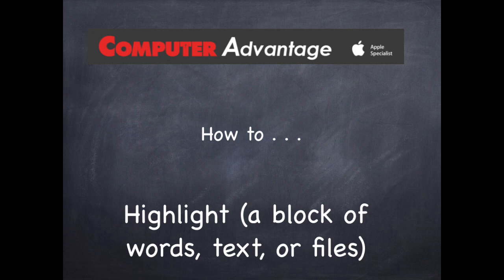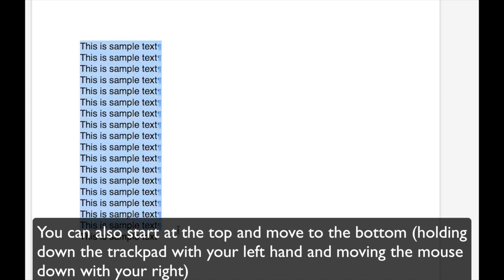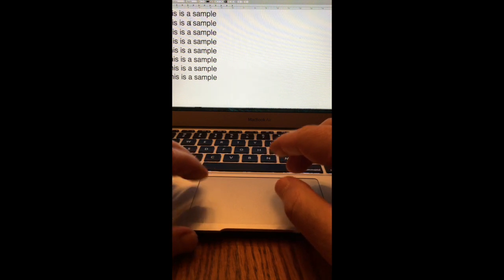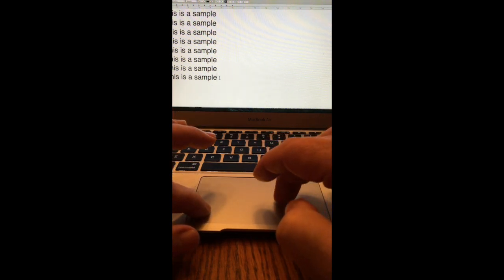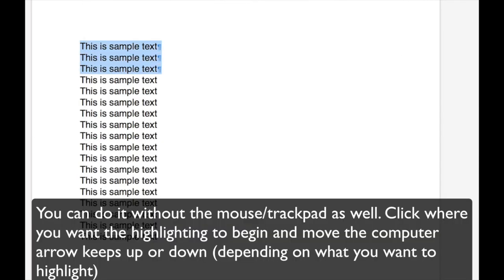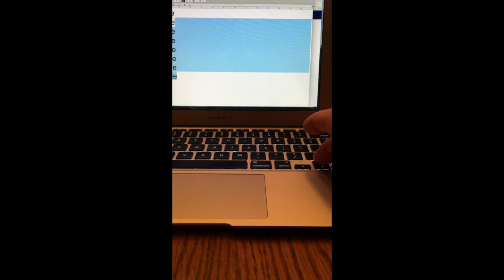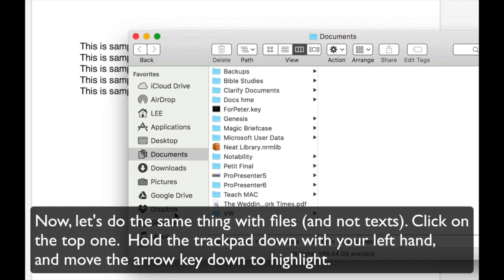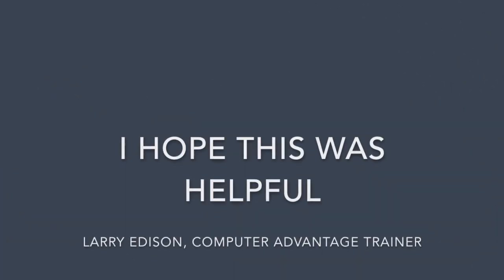How to Highlight text (or files) using a Mac (and a trackpad)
This video explains the way you can highlight text (in order to move or delete, for example) if you are using a trackpad.